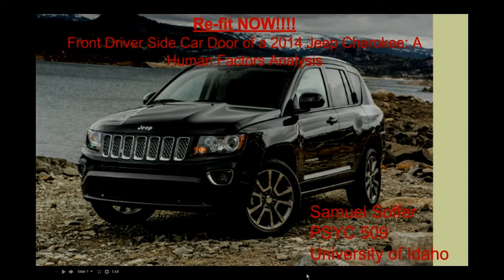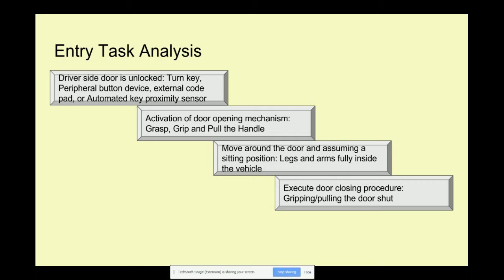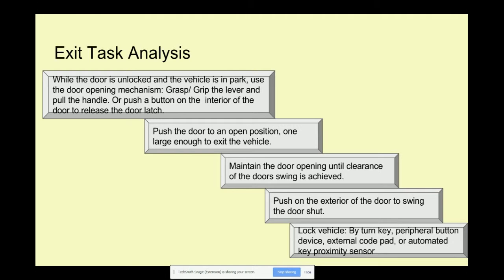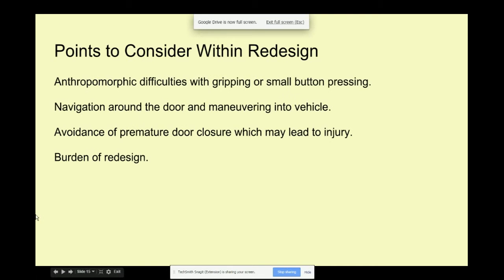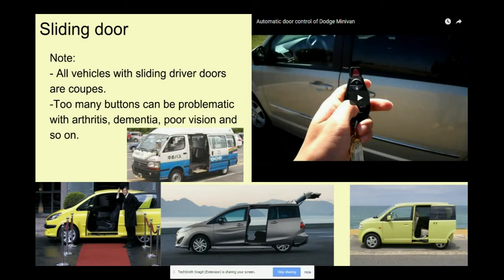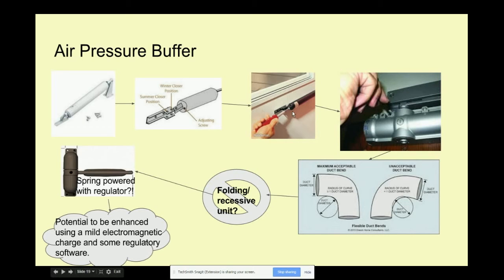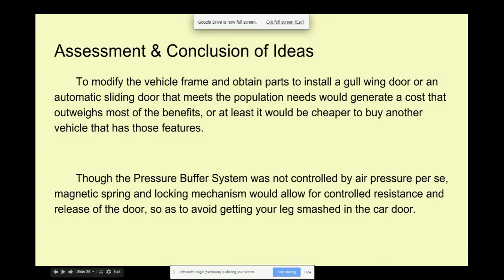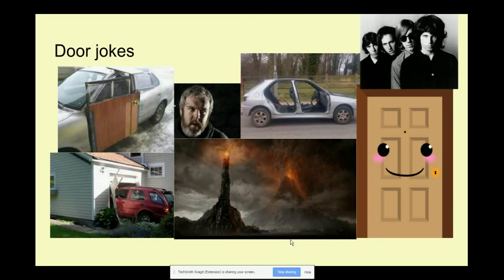509 Car Door